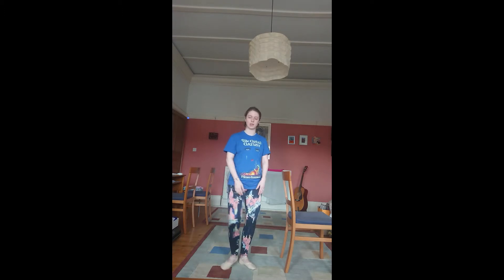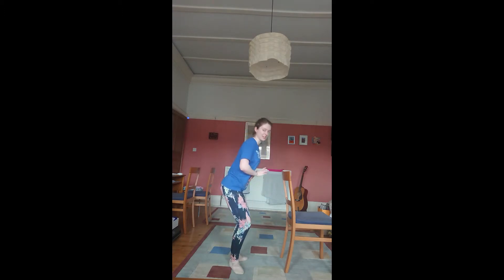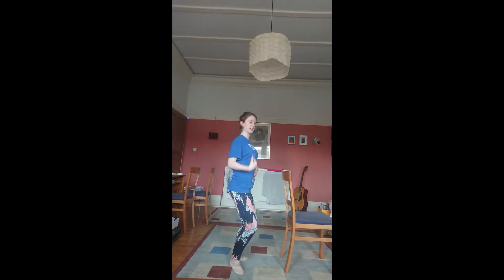Plies - beginner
A simple beginner's introduction to plies